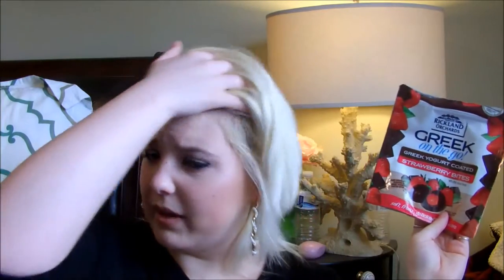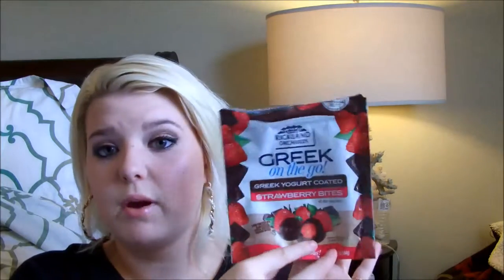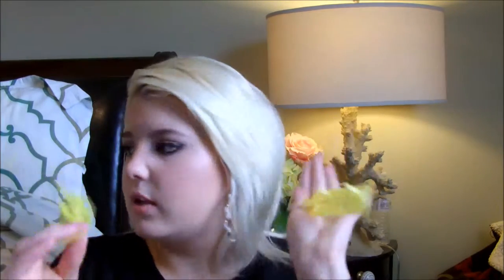July 2015 HOME EMPTIES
Everything Mentioned:
Meijier Allergy Relief Tablets
Benadryl Itch Cooling Spray Extra Strength
Bath and Body Works Wallflower in Garden Party
Rickland Greek on the Go Greek Yogurt Covered Strawberry Bites
Jack Link's Beef Jerky in Sweet & Hot
Sunseed Granola Bar in Honey Oat and Apple Raisin (Chinchillas)